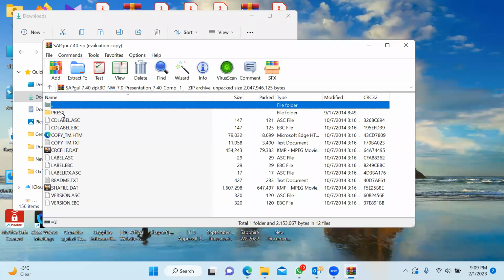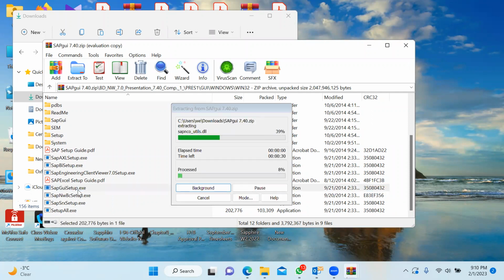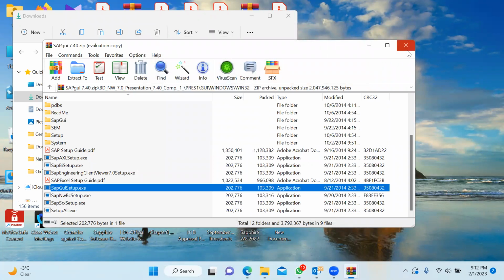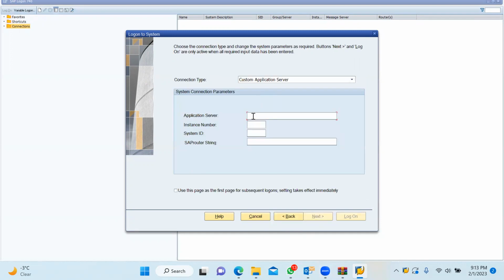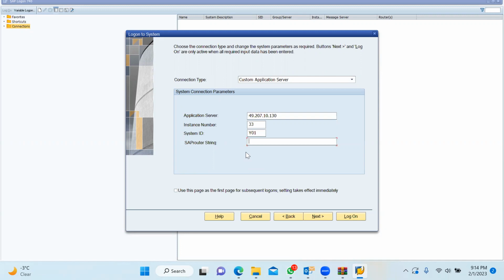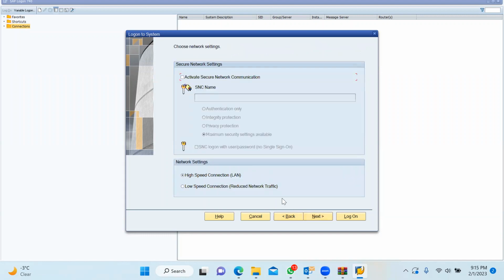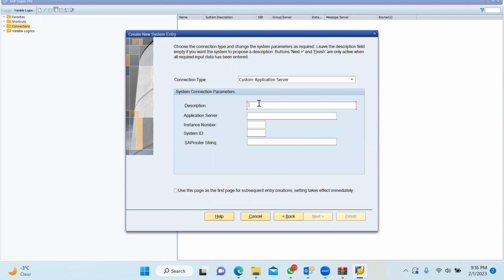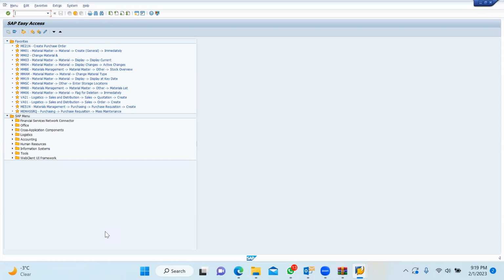SAP GUI Installation process